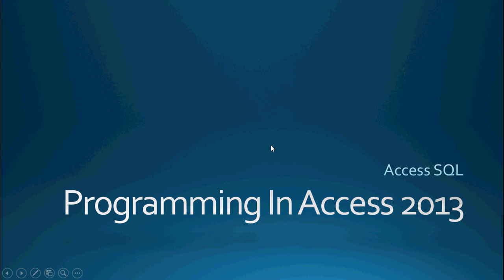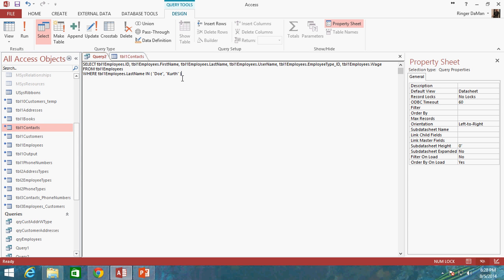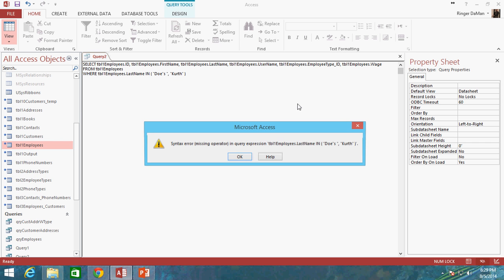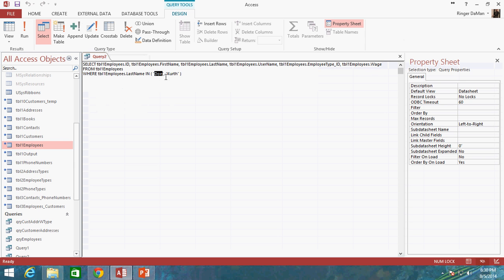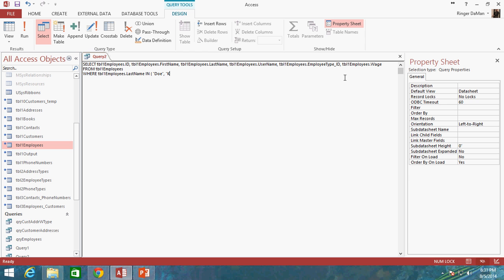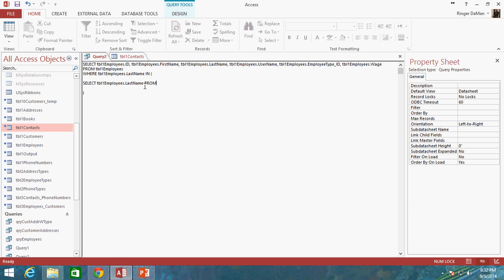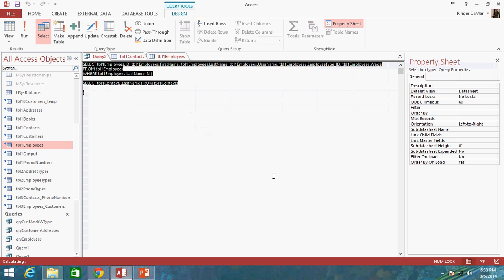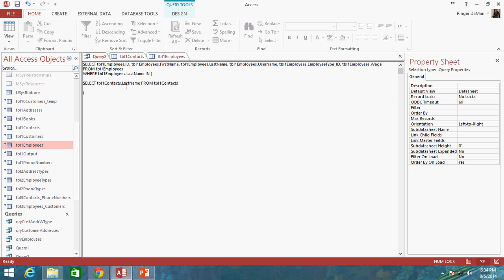66. SQL - The IN Operator (Programming In Access 2013)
SQL The IN Operator in "Programming in Microsoft Access 2013".  Hosted by Steve Bishop.  In this free beginner video tutorial series Steve will be going over Database Development in Access, creating the User Interface, creating SQL queries, and coding the backend of the application in Visual Basic for Applications (VBA).